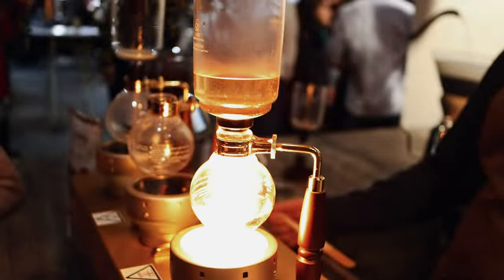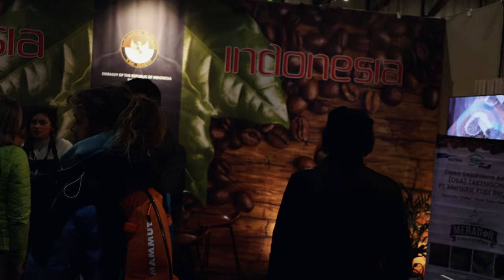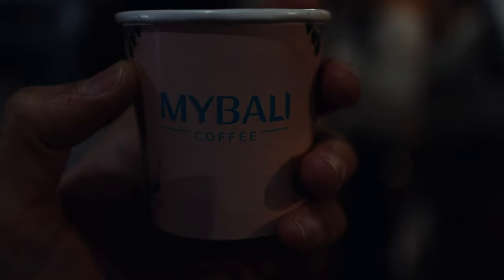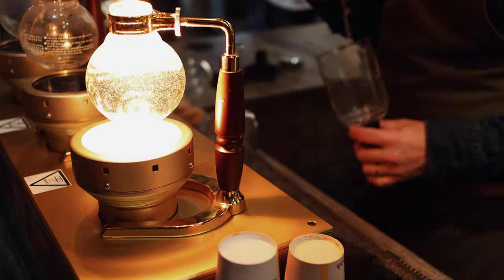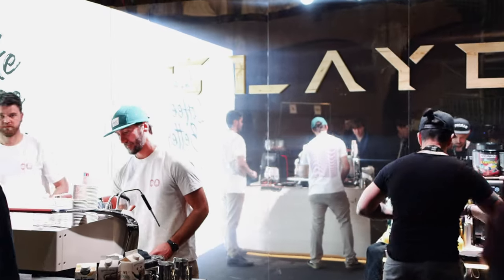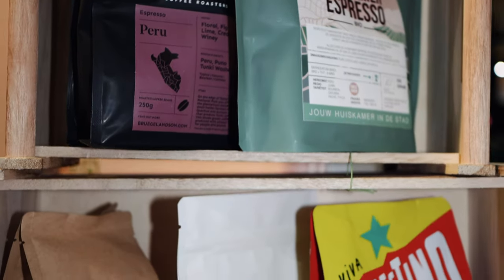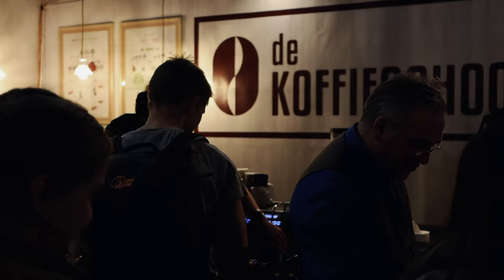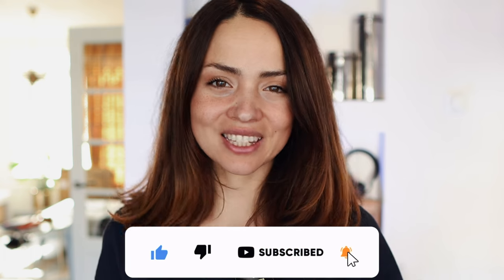The Best Coffee in Amsterdam? Amsterdam Coffee Festival: Colombia, Indonesia, Japan & Brazilian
in this video we go to the the Amsterdam Coffee Festival to find the best coffee in Amsterdam.

We test different coffees from Colombia, Indonesia, Japan, Brazil and Peru. Also some cool brewing methods like the Siphon coffee brew method and cool coffee machines from Sage.